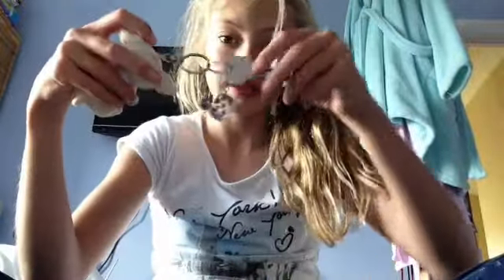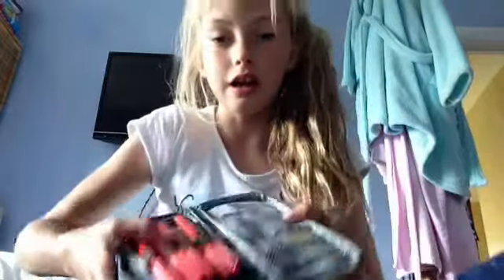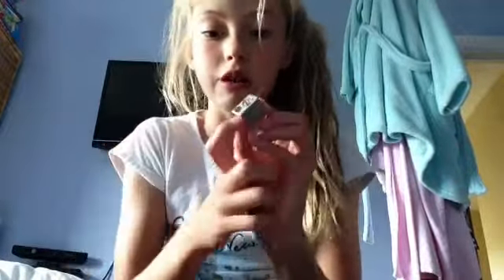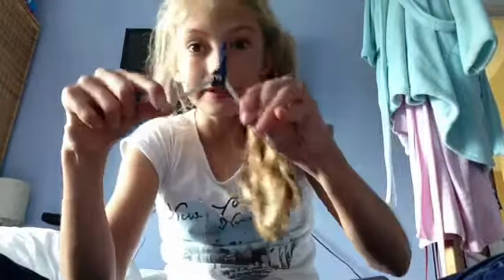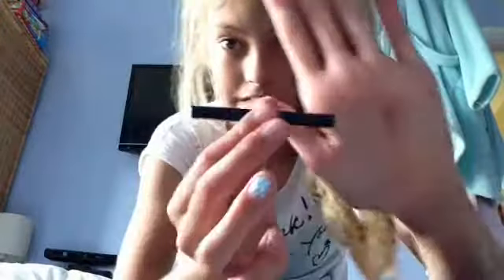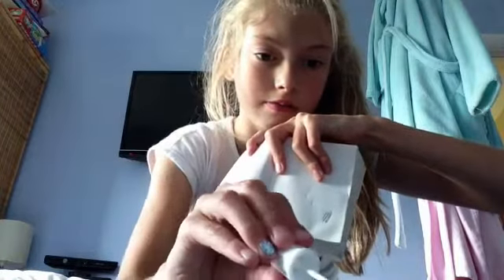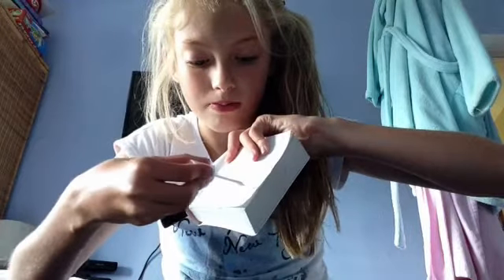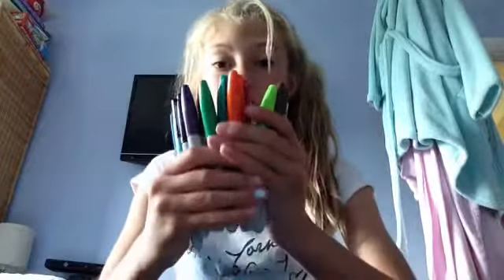What u should have in your pencil case for secondary